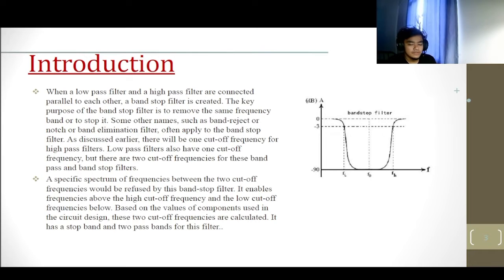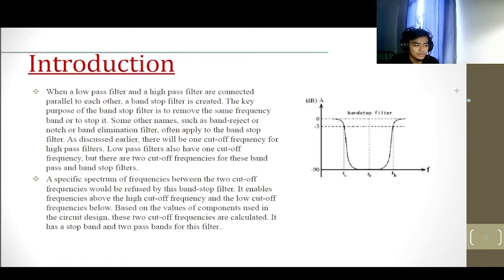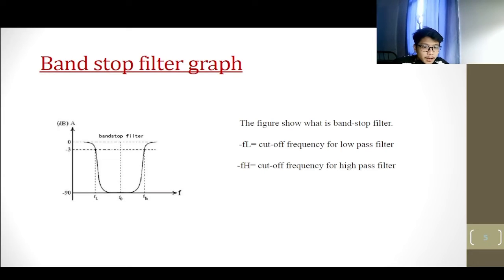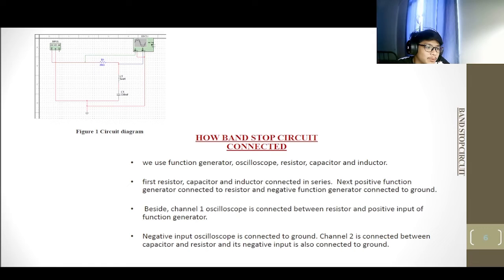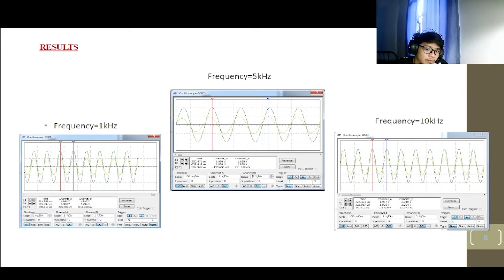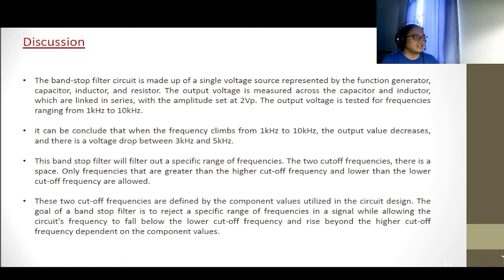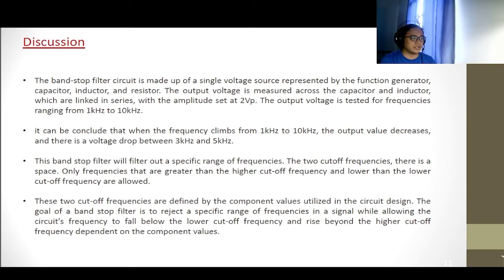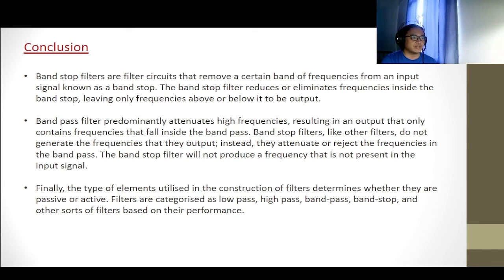Assignment presentation AEC BEEIG3B